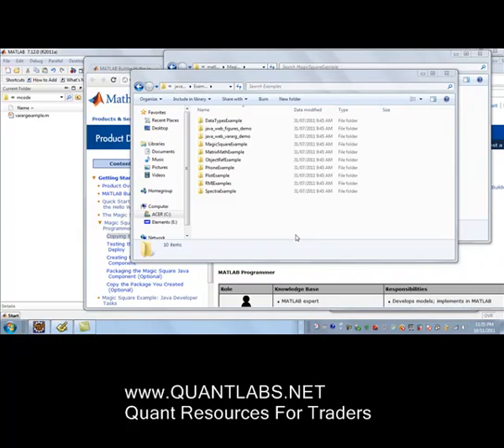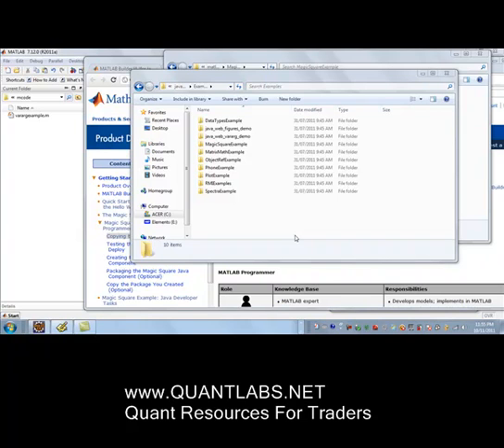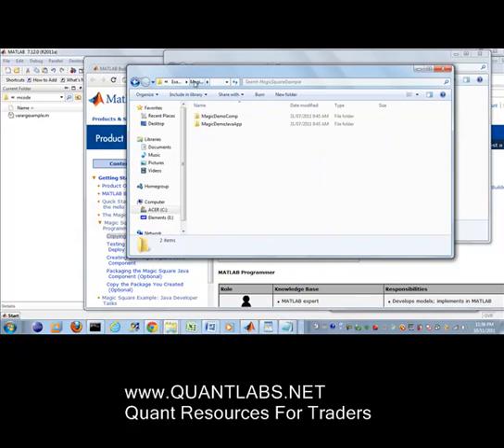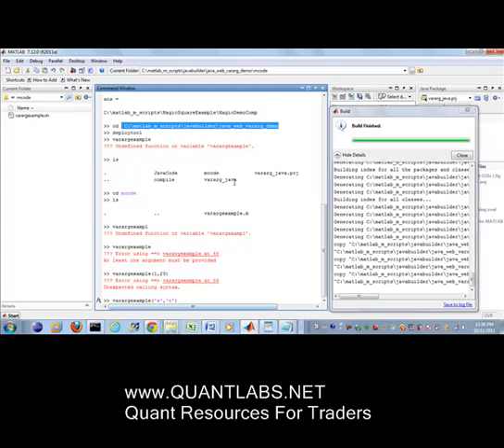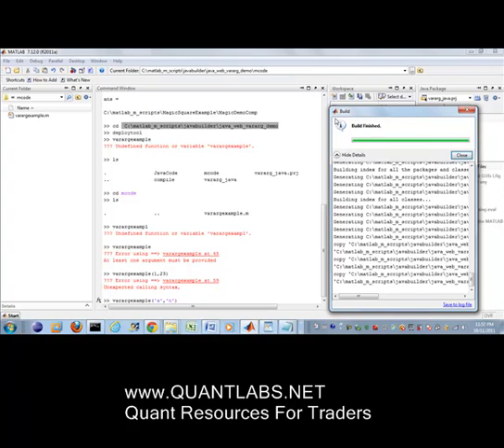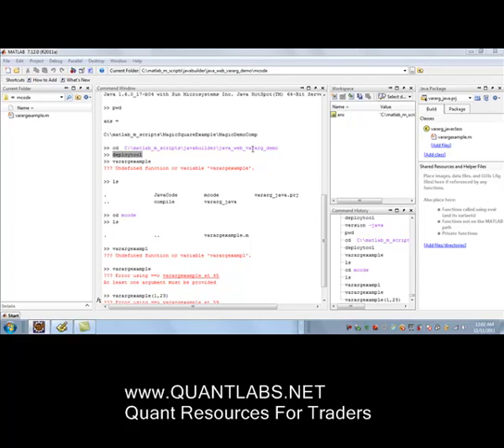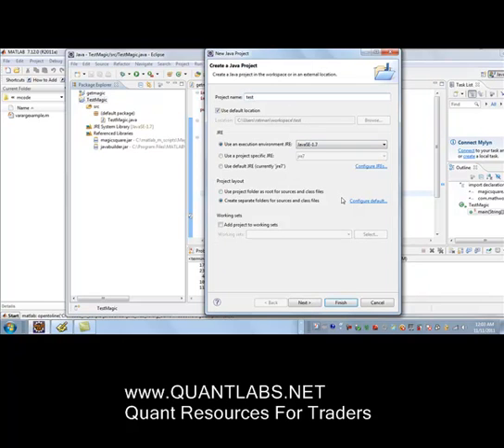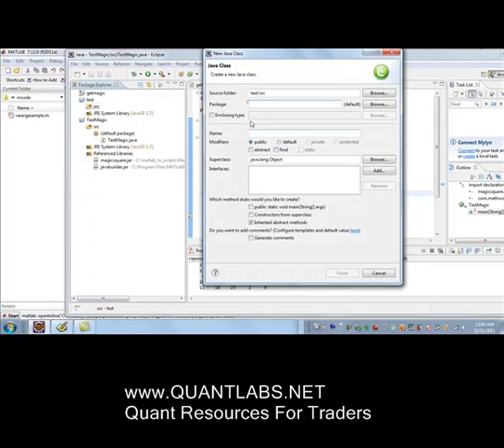Overview of Matlab Builder JA for Java export , MCR using Eclipse IDE Part 2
This shows an overview how to use Matlab Builder JA toolbox to to build Java components for your Eclipse IDE projects with Matlab M files.  You can get the entire set of links: